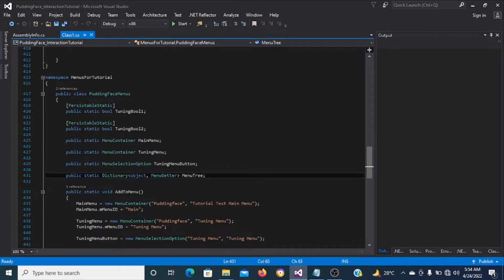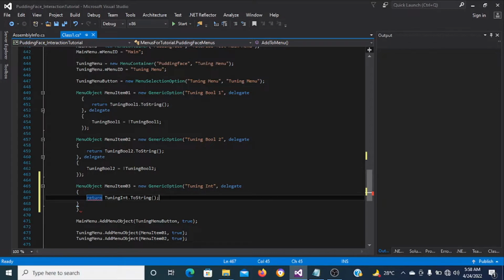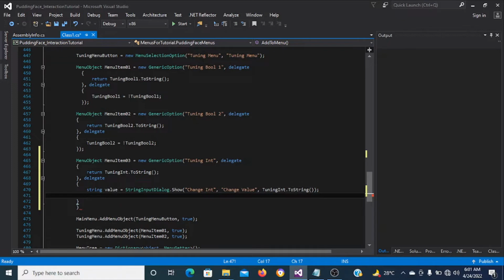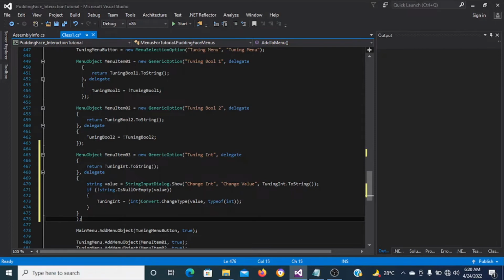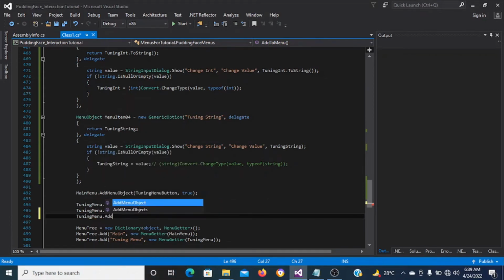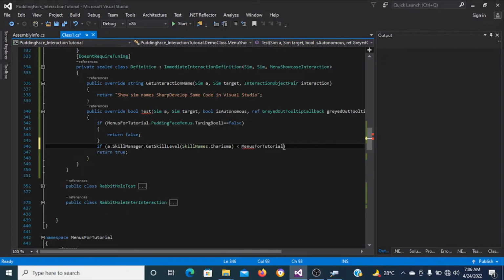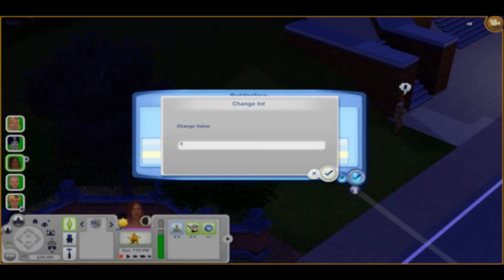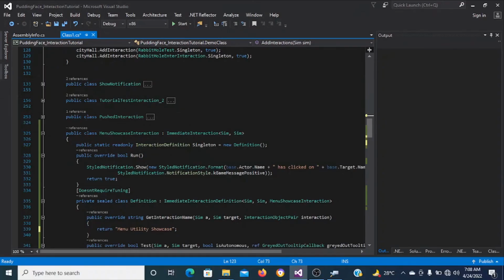Sims 3 C# Script Utility Tutorial Part 3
Battery:- For his Script Utility mod and teaching me so much about it and about modding in general.